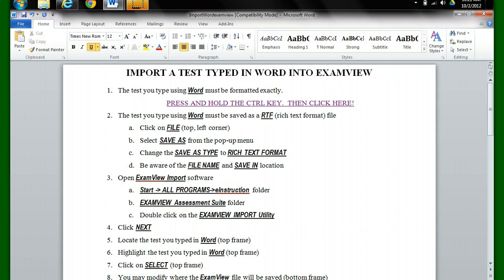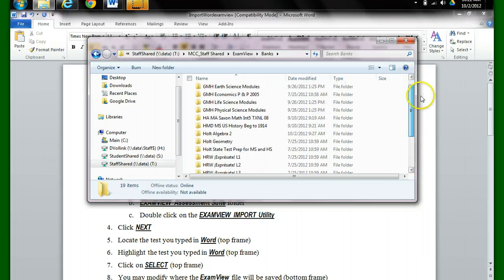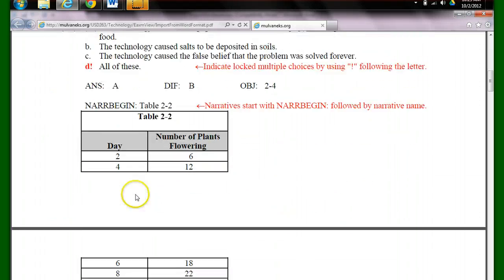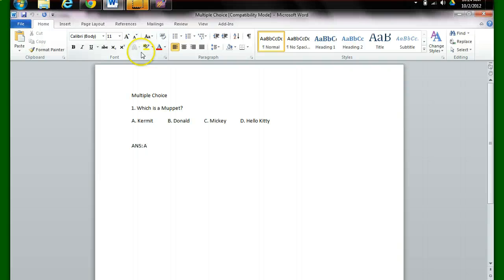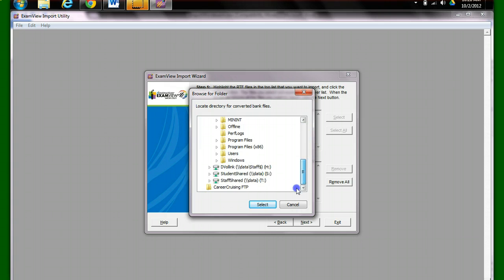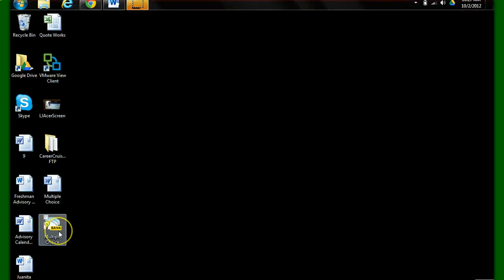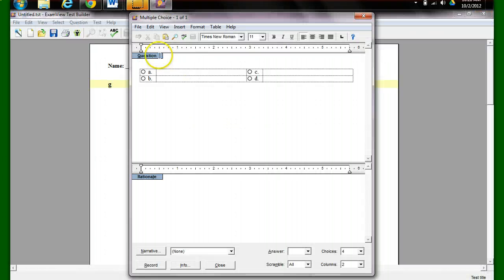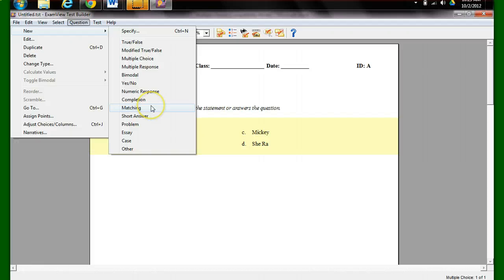Word to Examview using import utility and not using import utility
Word to Examview using import utility and not using import. If I am taking too fast, pause and rewind :)